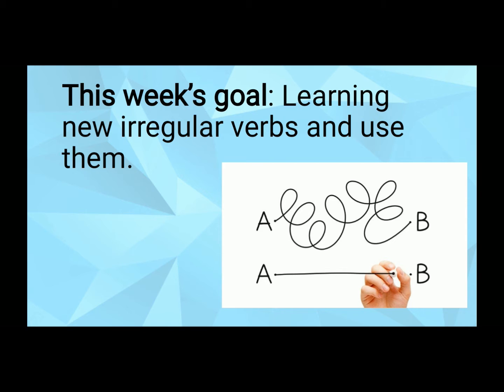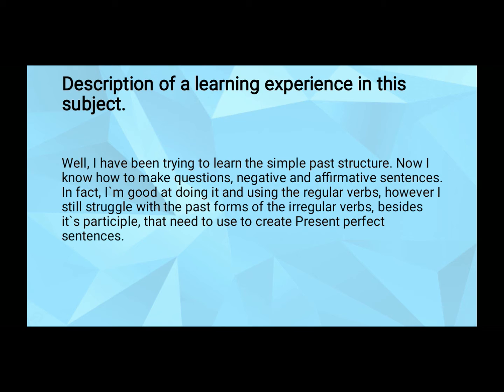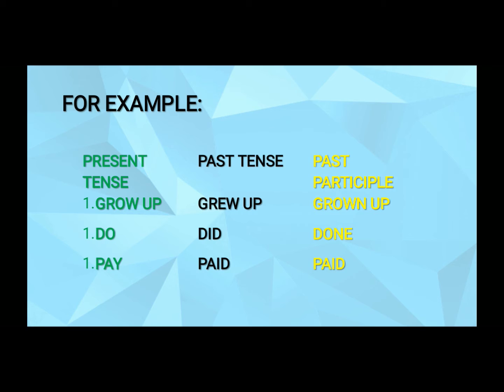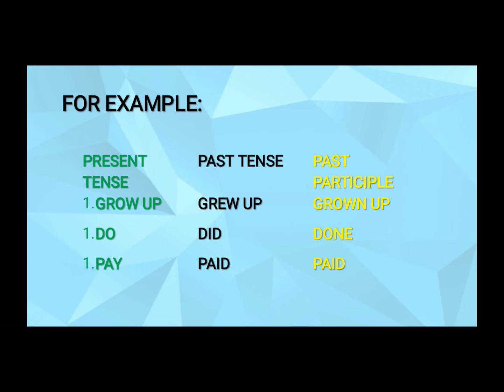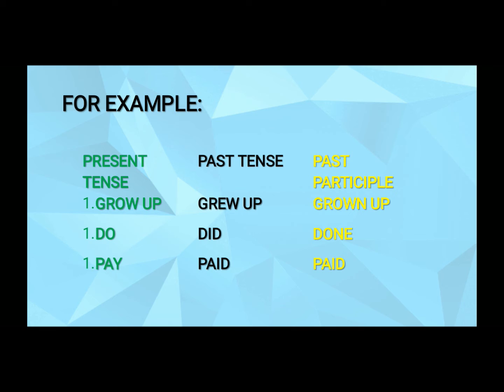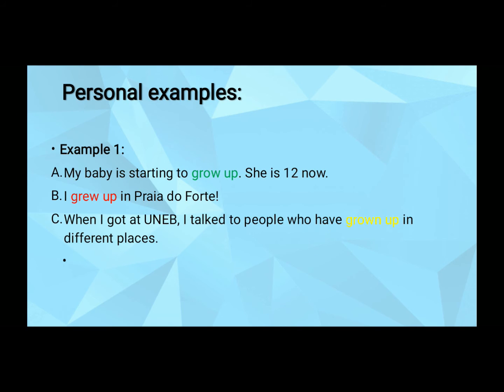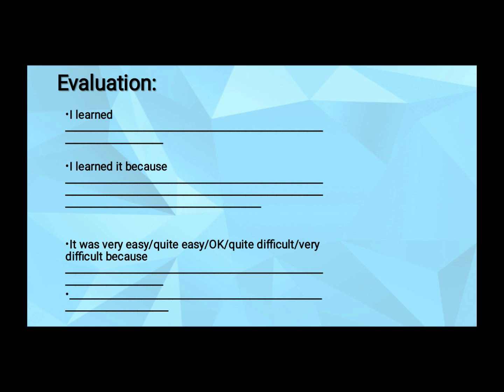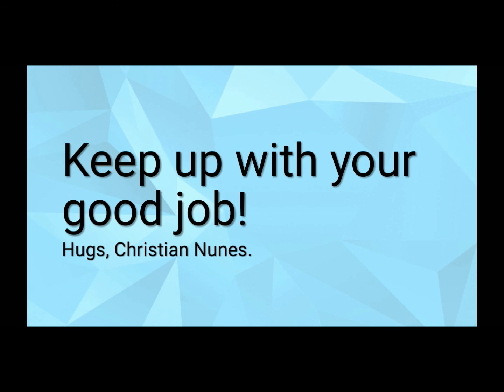Intermediate 1st Class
LEARNING STRATEGIES
LEARNING LOG
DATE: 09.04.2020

This week’s goal: Learning new irregular verbs and use them.
Description of a learning experience in this subject.
Well, I have been trying to learn the simple past structure. Now I know how to make questions, negative and affirmative sentences. In fact, I`m good at doing it and using the regular verbs, however I still struggle with the past forms of the irregular verbs, besides it`s participle, that need to use to create Present perfect sentences.

What am I going to do to achieve my goal?

My idea is: to download file with the most common irregular verbs, print them and cut. Then I will put this verbs in a simple bag or box and every day I will get two different verbs to create meaning sentences for me in the present, past and participle form (using PRESENT PERFECT).

For example:
PRESENT TENSE        PAST TENSE          PAST PARTICIPLE
1. GROW UP                   GREW UP                 GROWN UP
2.     DO                                DID                            DONE
3.    PAY                              PAID                            PAID

Personal examples:
Example 1: A. My baby is starting to grow up. She is 12 now.
B. I grew up in Praia do Forte! C. When I got at UNEB, I talked to people who have grown up in different places.
Example 2: A. I do my homework on my free time.
B. I did what I could to help my friends, it wasn`t enough. C. I haven’t done my homework yet.
Example 3: A. I need money to pay my bills
B. I paid this month`s bills almost crying C. But I haven’t paid all of them YET.

Evaluation:
I learned_________________________________________________________________ __________________________________________________________________________

I learned it because_______________________________________________________ _________________________________________________________________________

It was very easy/quite easy/OK/quite difficult/very difficult because________ __________________________________________________________________________